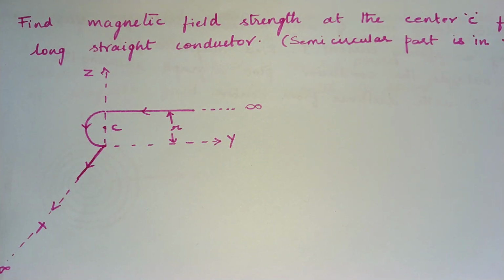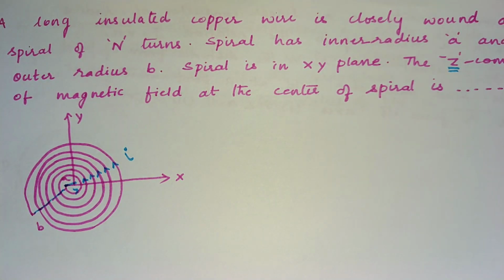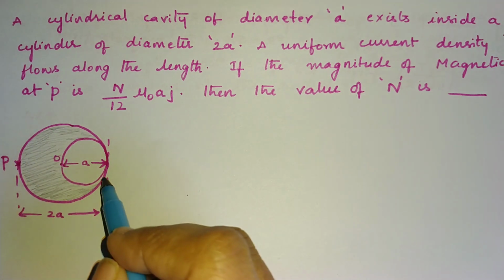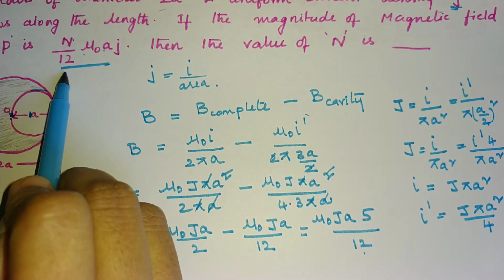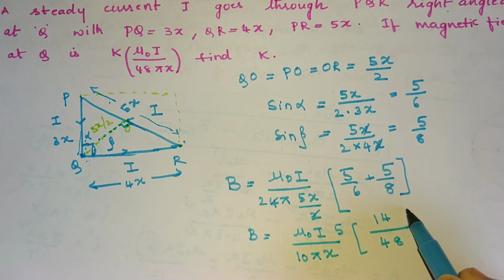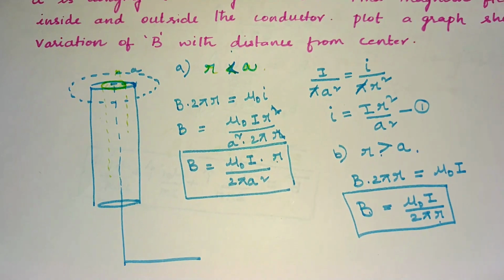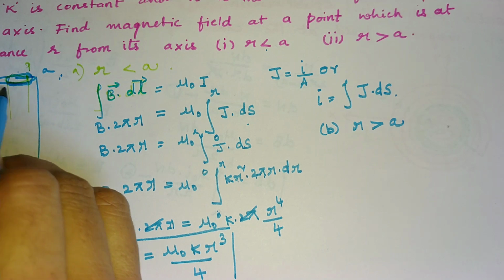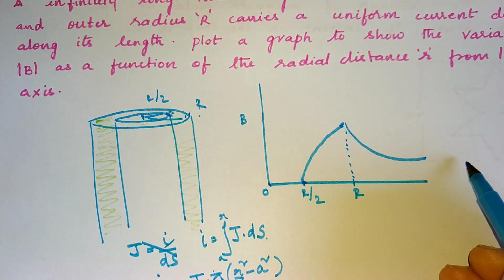4.Moving charges and magnetism: numerical part 2